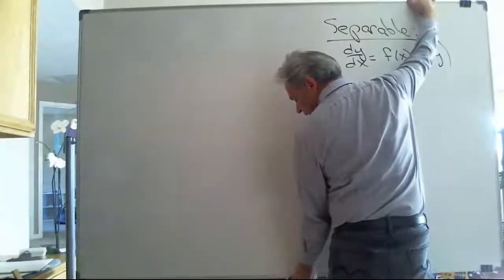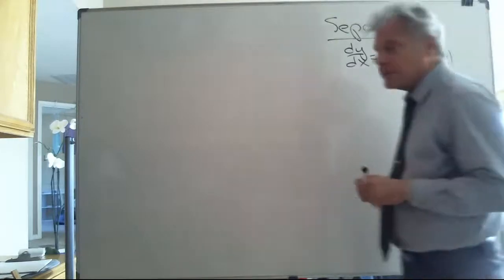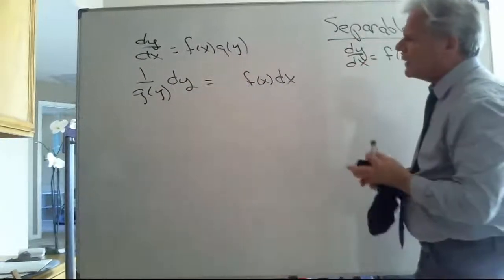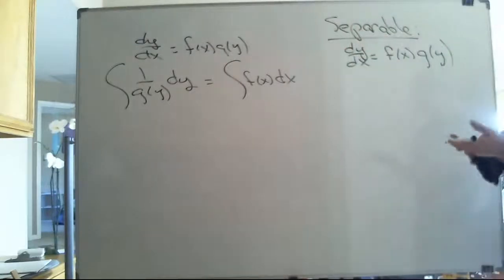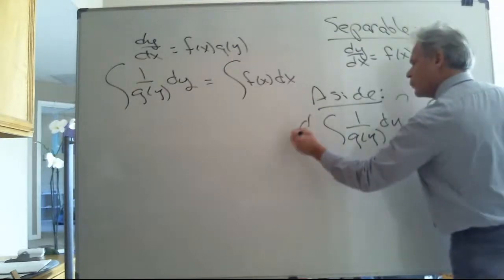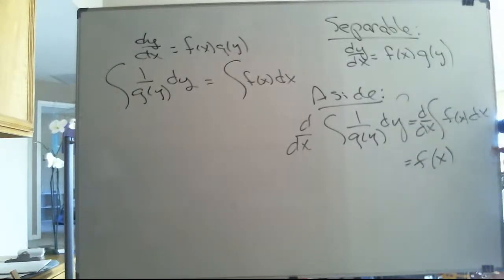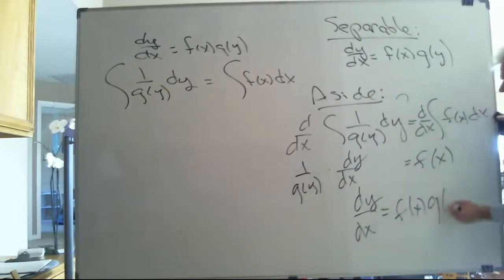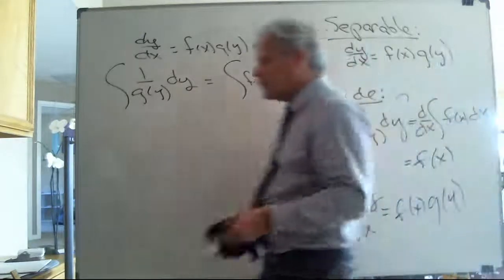Math 31, Differential Equations